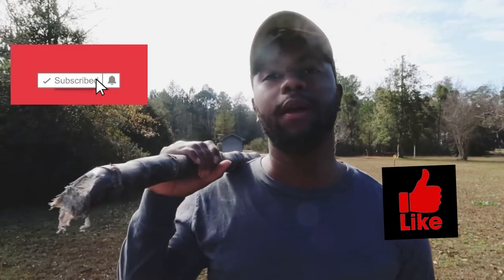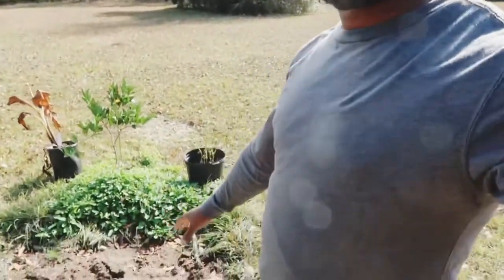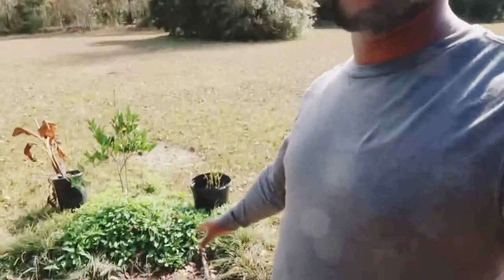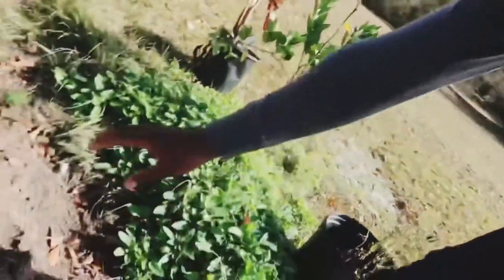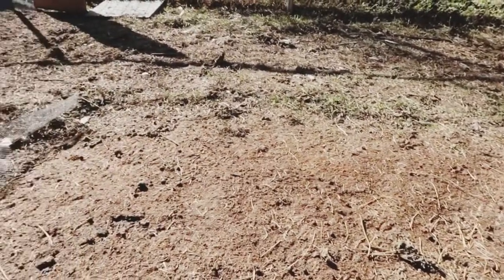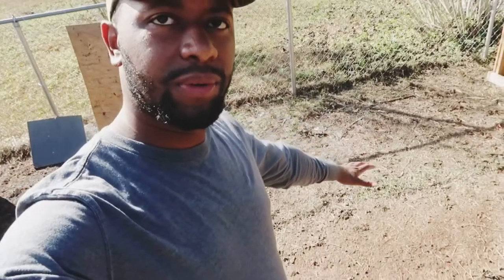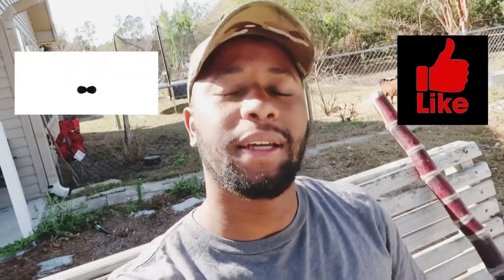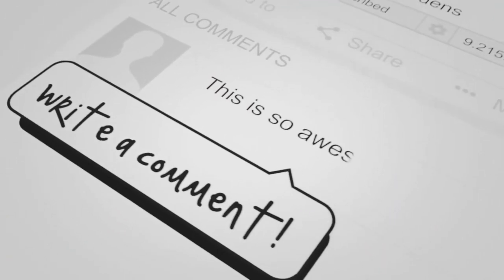Chickens are Nature’s Very Own Tillers for Your Garden: Farming in Reel Time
Work Smarter not Harder and use sustainable means for your land.
Chickens are natures tillers and fertilizers which is sustainable and effective for your farm/ homestead

Song 🎵: Eshon Burgundy - Belly